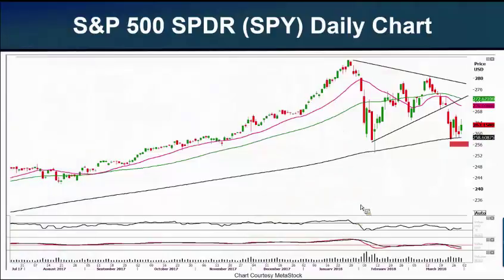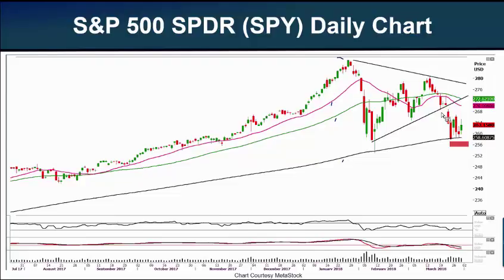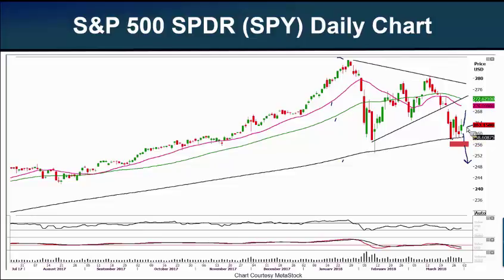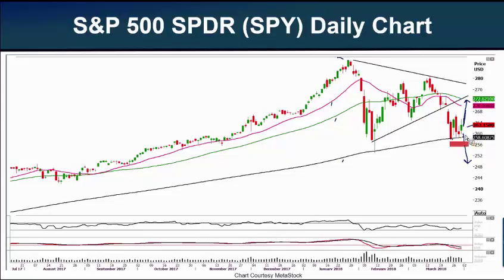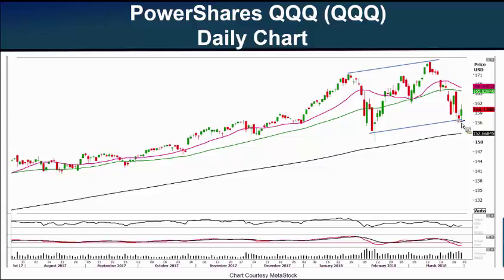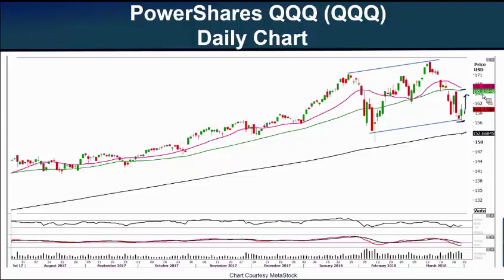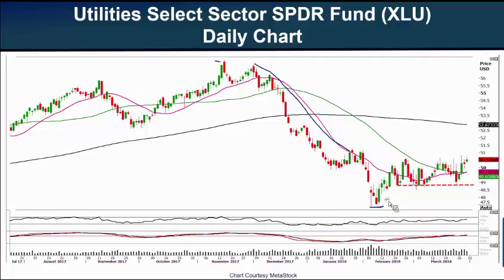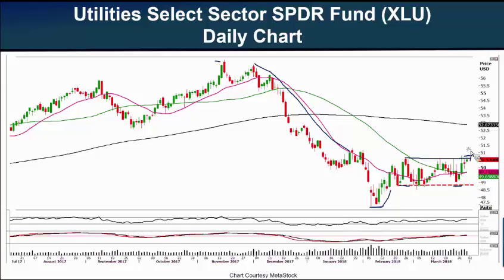Will This One Reason Take the S&P 500 Higher? 3-30-2018